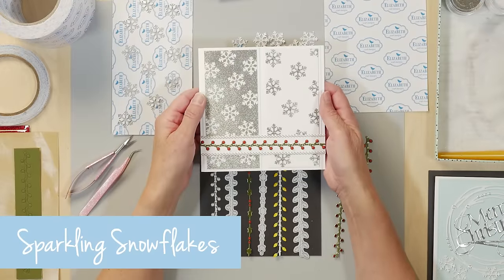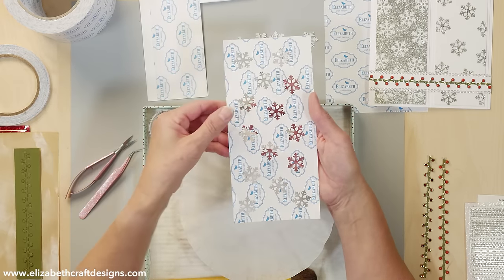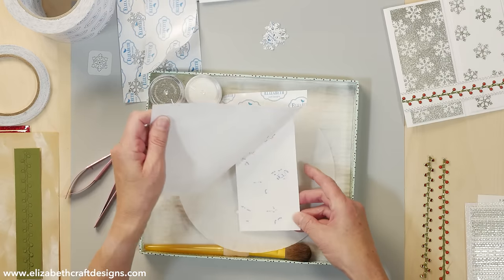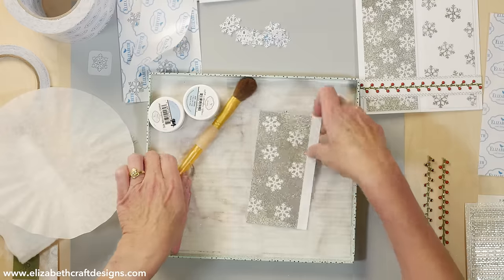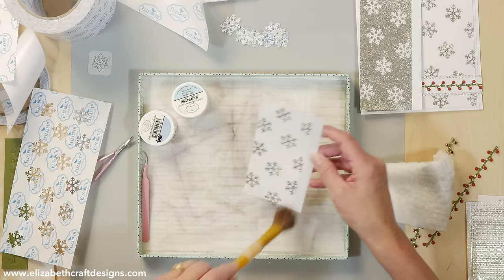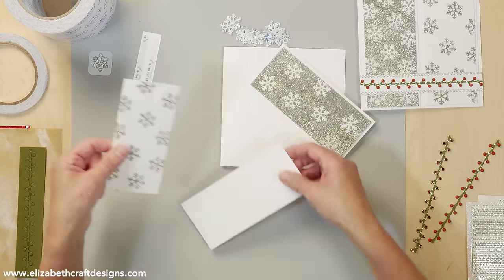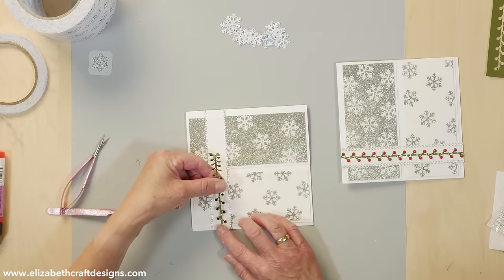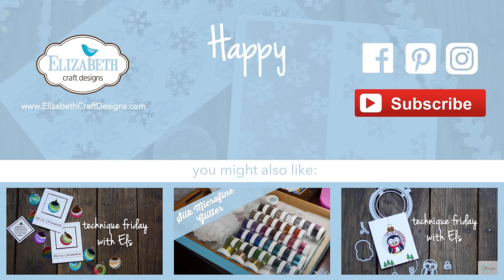Sparkling Snowflakes | Technique Friday with Els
Els shows us how to use a snowflake die to create masks for working with our Silk Microfine Glitter and Clear Double Sided Adhesive. The Elizabeth Craft Designs supplies needed for this technique can be purchased on our

*If you are using a computer, you can click on the products throughout the video.

--- SUPPLIES SEEN ---
Els van de Burgt Studio

Other:
Die cutting machine
Guillotine cutter
White cardstock
Green cardstock
DIY ‘Glitter Zone’: Cover a shallow tray or shoe box/gift box lid with Swiffer brand sheets; Use coffee filter for glittering

**Optional: Pearl Pen for berries instead of Glitter Dots peel-off stickers in Red/Gold